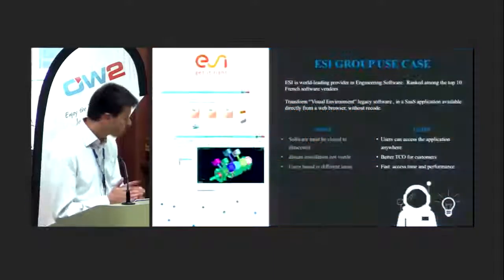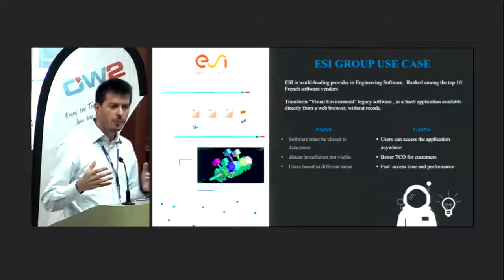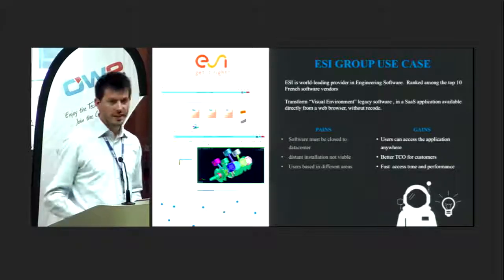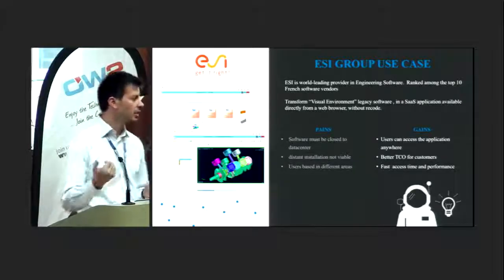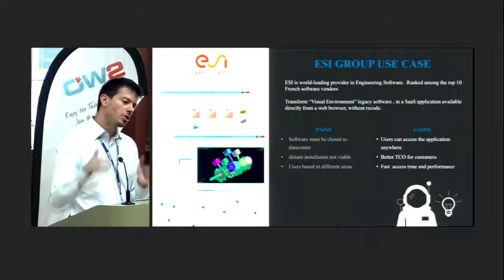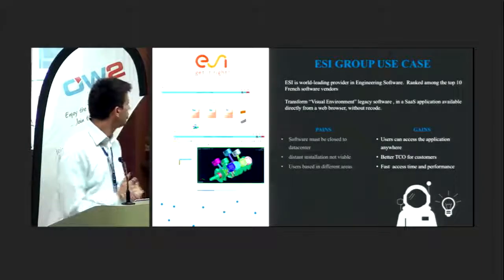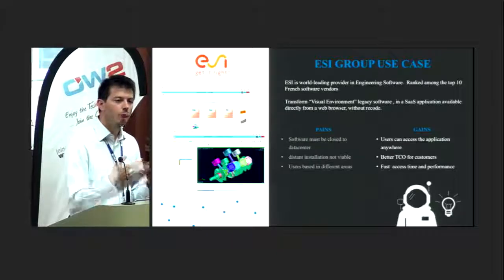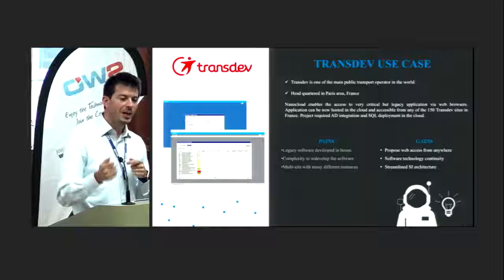OW2con'16 Turn Any (Legacy) Application Into a SaaS Solution Without Any Code Rewrite!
In this session, you will see how to transform a legacy (heavy/rich client) windows application like Open Office into a full SaaS solution thanks OW2 Nanocloud Community platform. Nanocloud Community enable new uses and business models by pushing software vendor application portfolio into the cloud without any code rewrite. You can run and access them from anywhere, directly from your preferred browser.